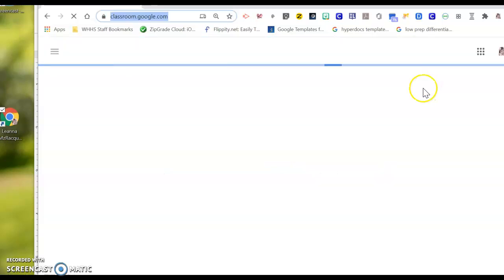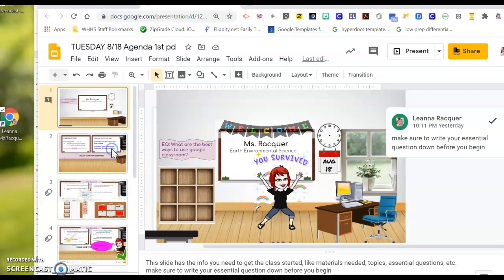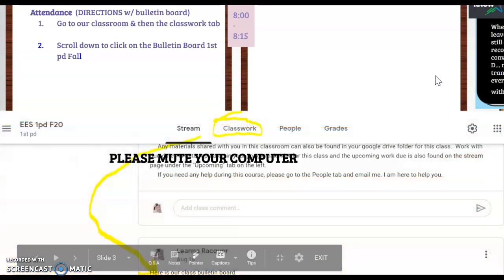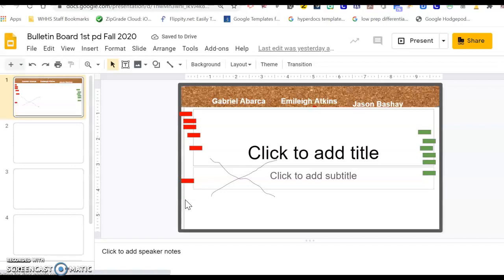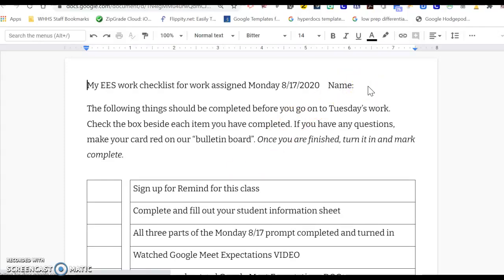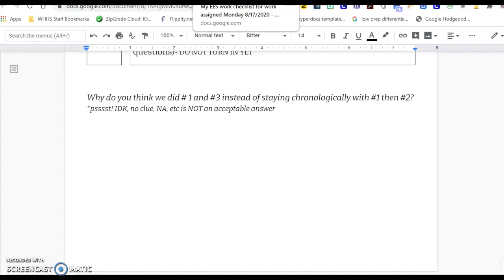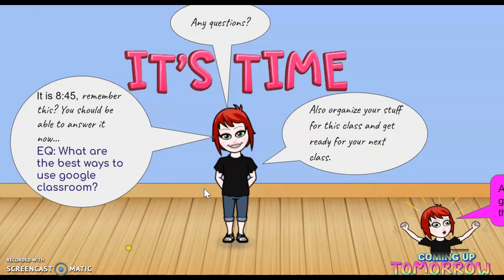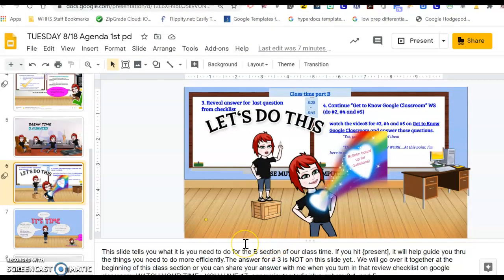EES Agenda 8/18 step by step instructions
IStep by step nstructions to walk students thru the EES agenda for 8/18/2020 on getting to know google classroom